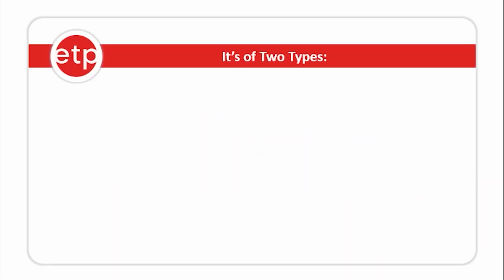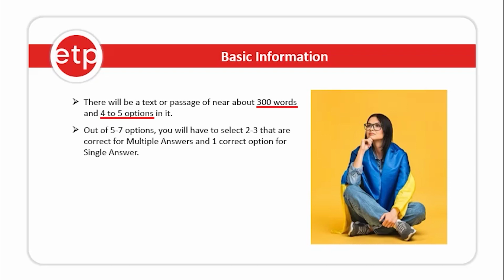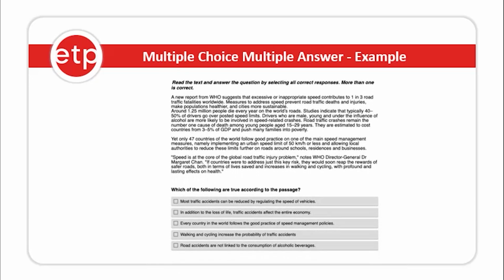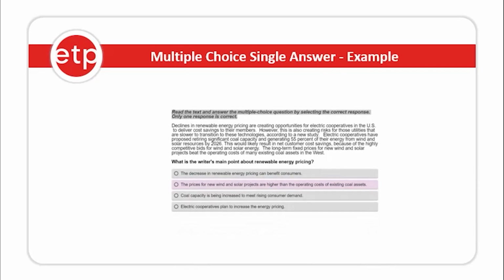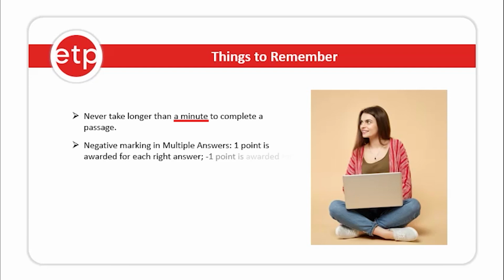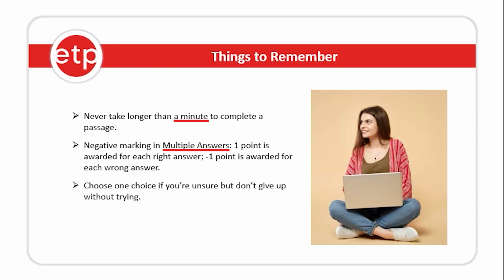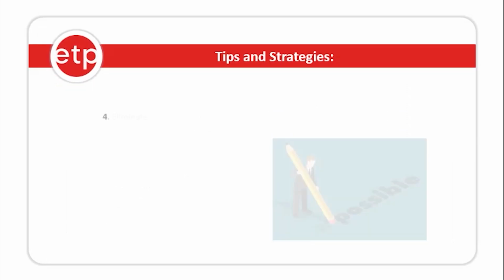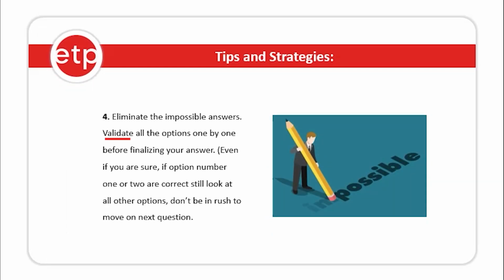ETP | PTE | MCQ | READING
After 𝗶𝗻-𝗱𝗲𝗽𝘁𝗵 𝗮𝗻𝗮𝗹𝘆𝘀𝗶𝘀 and 𝗿𝗲𝘀𝗲𝗮𝗿𝗰𝗵, our team has shortlisted these 𝗔𝗻𝘀𝘄𝗲𝗿 𝗦𝗵𝗼𝗿𝘁 𝗤𝘂𝗲𝘀𝘁𝗶𝗼𝗻𝘀 tips & strategies which give you an edge in your exam. In this video, ETP PTE platform has explained How to score good marks in  𝗔𝗻𝘀𝘄𝗲𝗿 𝗦𝗵𝗼𝗿𝘁 𝗤𝘂𝗲𝘀𝘁𝗶𝗼𝗻𝘀 very easily with our Tips & Strategies.